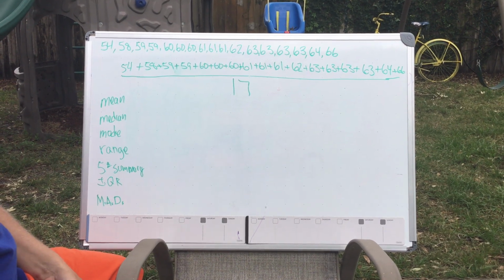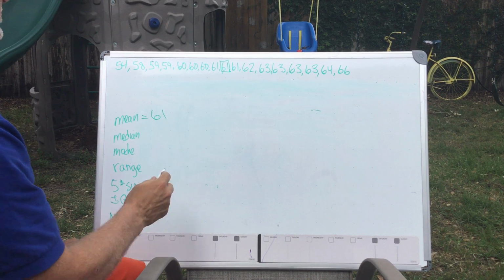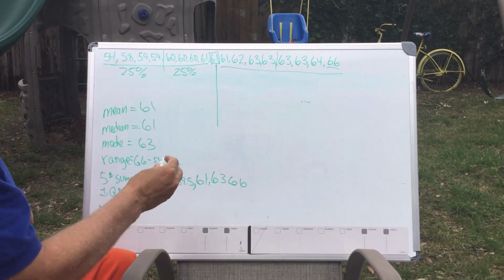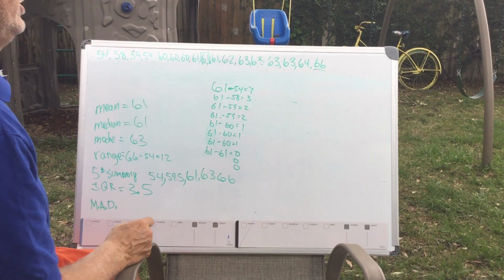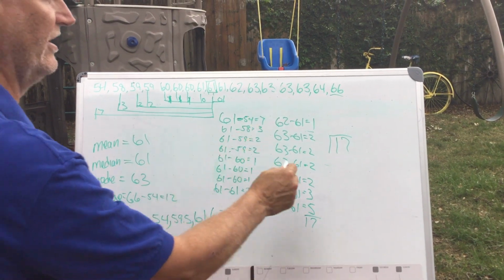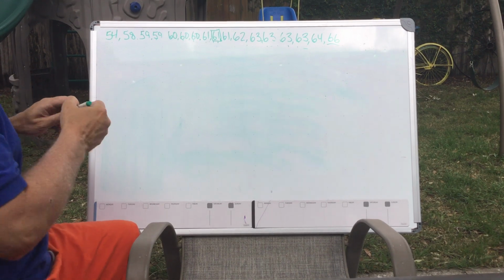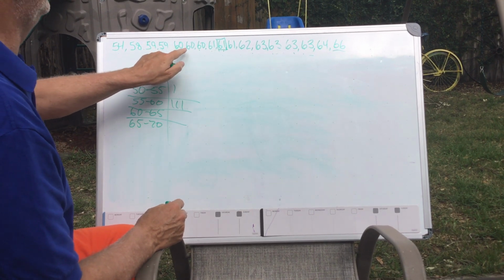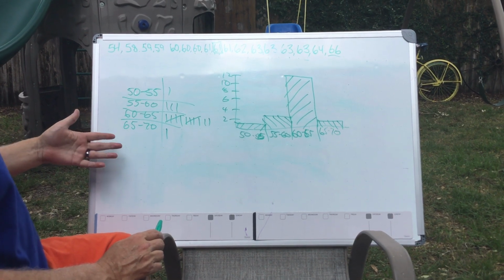Data analysis of class heights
Mean, median, mode, range, 5# summary, IQR, M.A.D. Dot plot, histogram